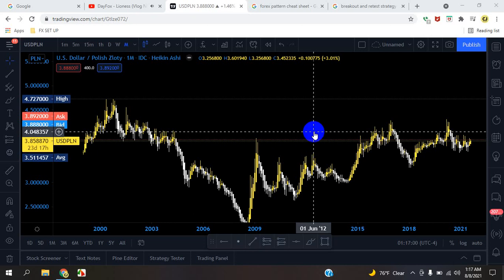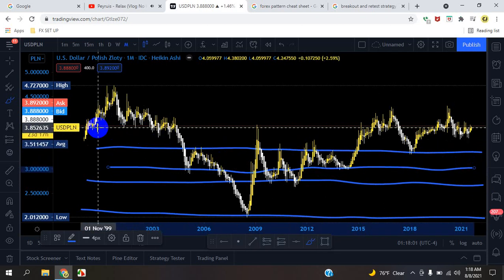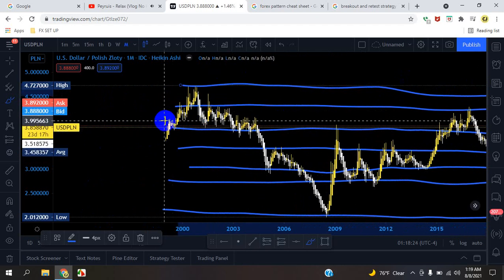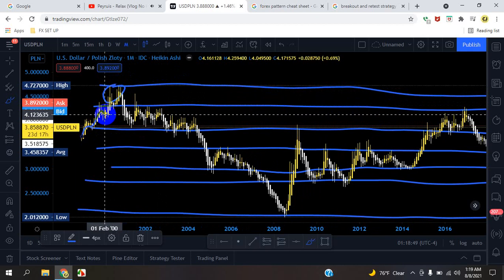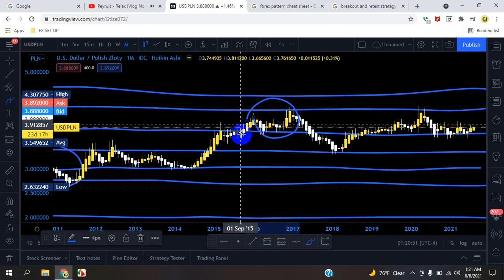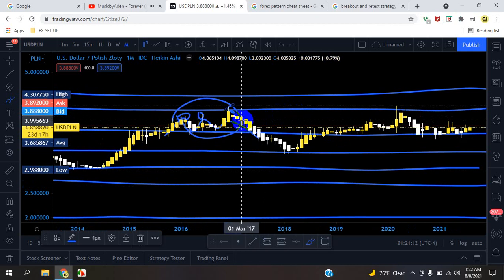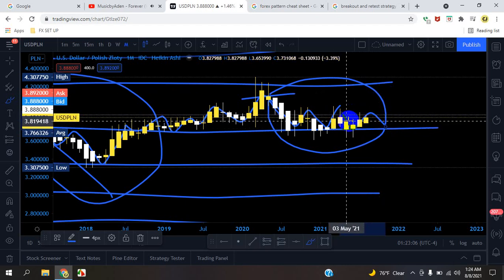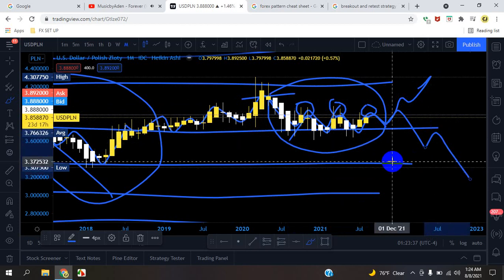Cam Jones FX RUNNING THE LEVELS #5 (USD/PLN)